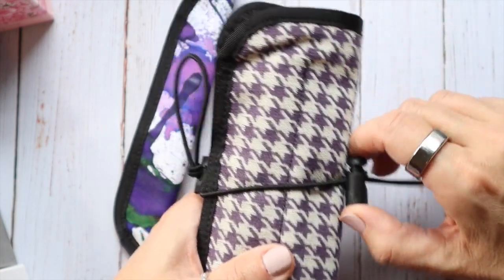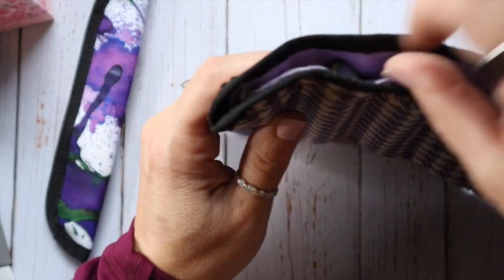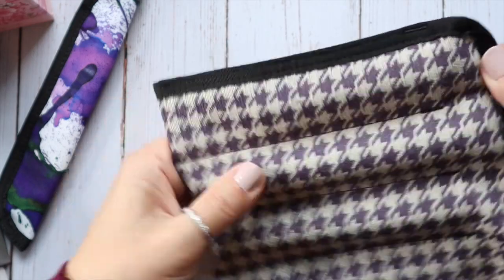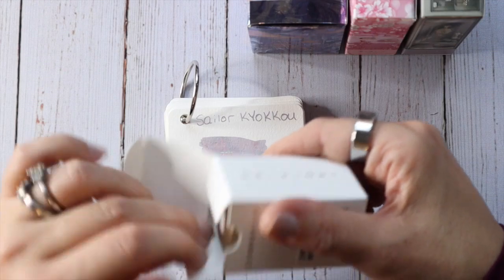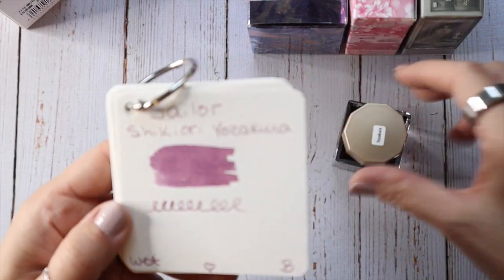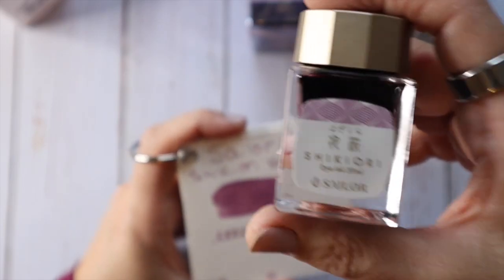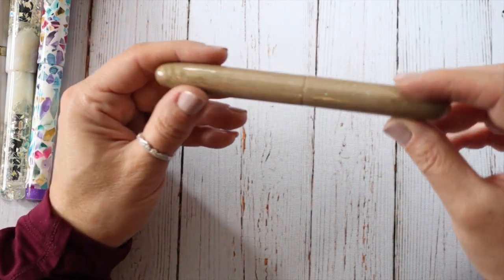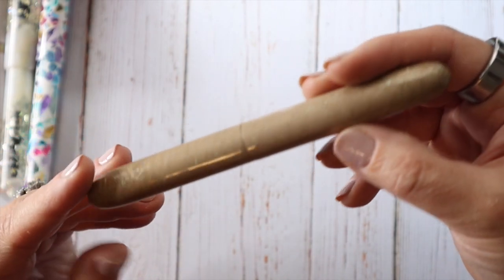Ink and fountain pen haul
This video was one I was going to ditch and decided to just chop it up instead. It was originally 47 minutes long😳 Yea, you are welcome,lol. I didn't even want to listen to myself by the time I was done editing, I decided to spare everyone!
Anywho here are the shops mentioned in the video below. As always everything purchased was with my own dollars and this video is in no way sponsored.

Instagram Bespoke Pen Makers
robspenworks- glitter butterfly pen
littlependesigns- nougat pen
woodwondersofnc- Oparex and cloud hybrid pens
tailoredpencompany- custom glitter pens
tamenuri_studio- Urushi pen

As always thanks for hanging out and watching my little channel!